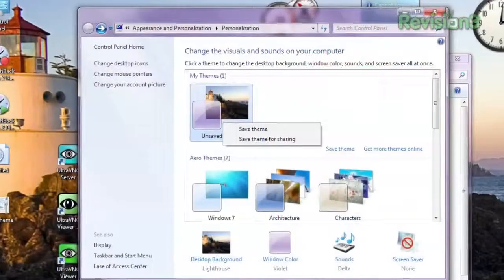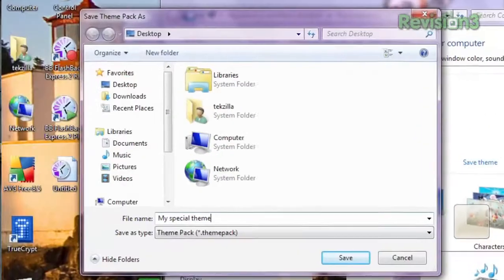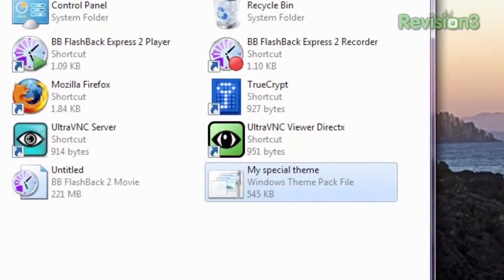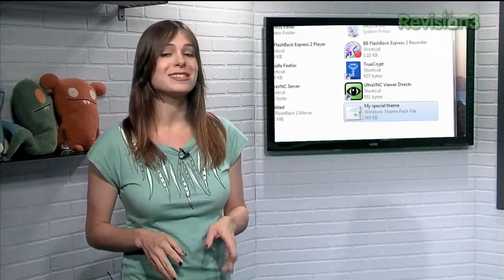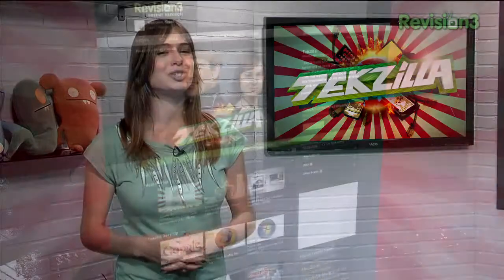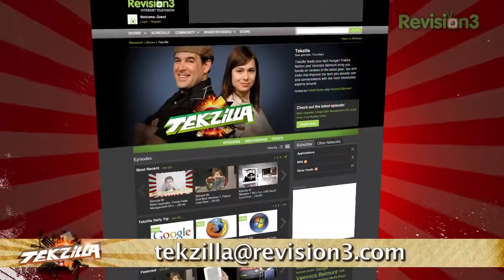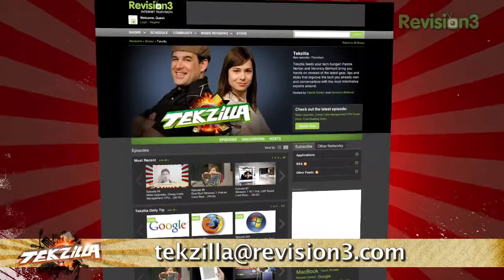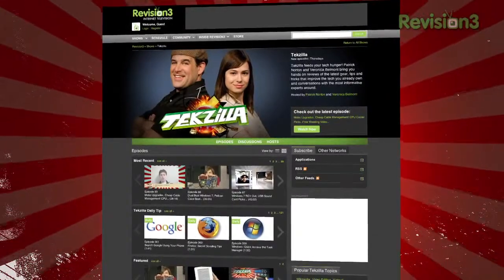Windows: Share Windows 7 Themes - Tekzilla Daily Tip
Save customized theme packs